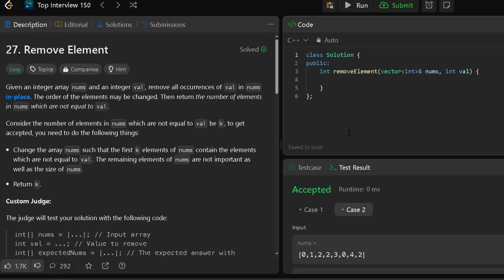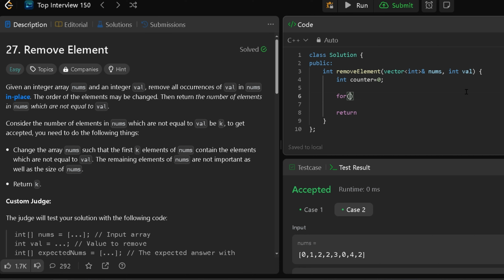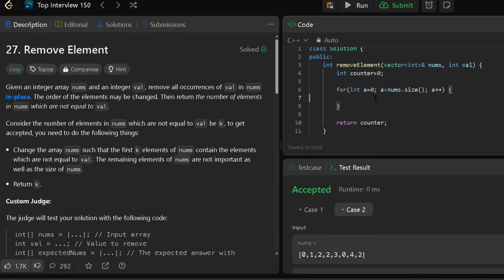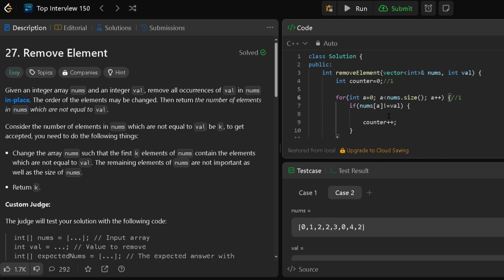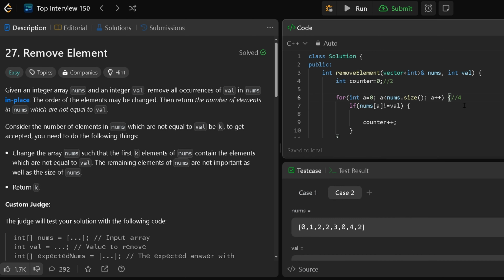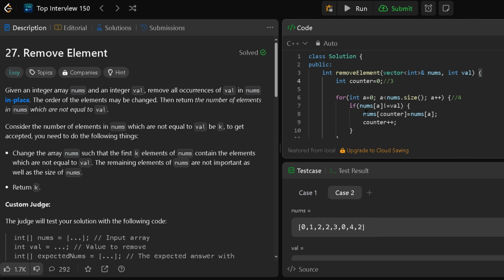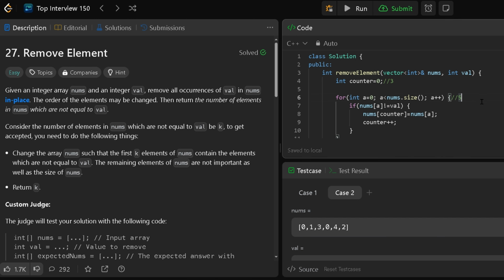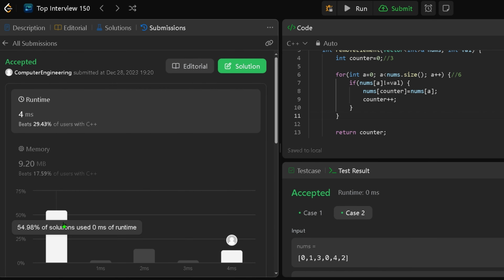LeetCode: Remove Element in C++, using: arrays as parameters, for loop, comparing array values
What we did:
We take an array and integer value as parameters.
We want to take all instances of those values out of our array and return how many elements are not that value.
We run through the entire array, checking if our current element is equal to that value.
If it is not we increment our return value and use it to keep track of where the value we want to remove is. Once we are at an element we want to keep, we move it in place of that integer value.